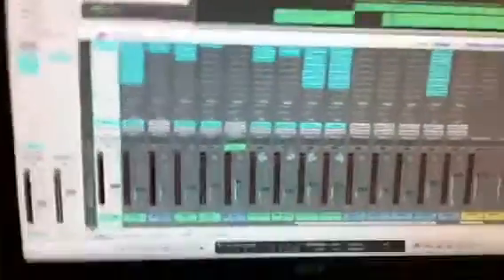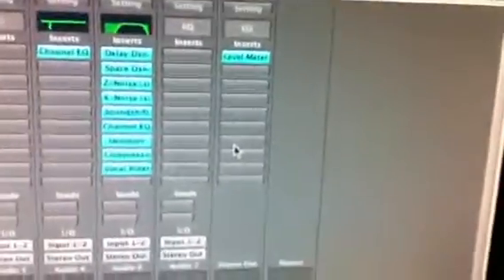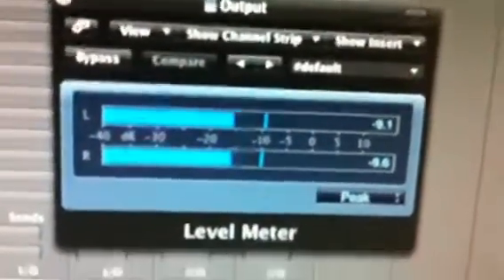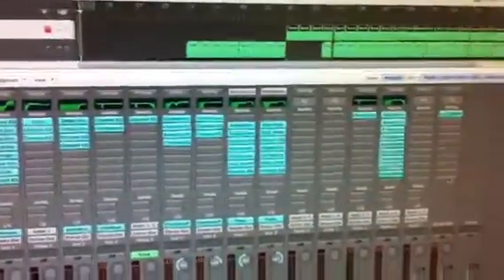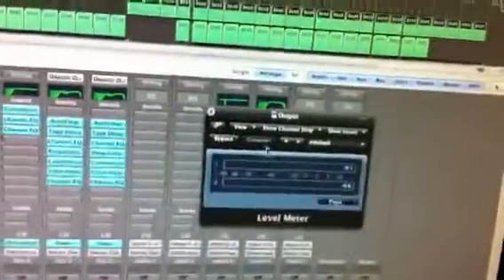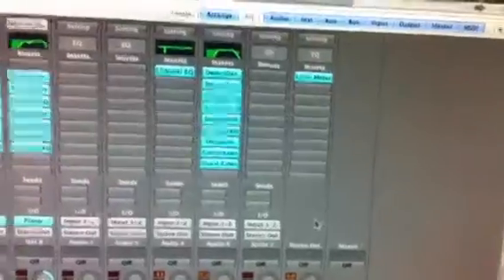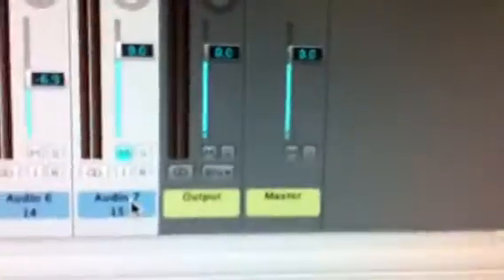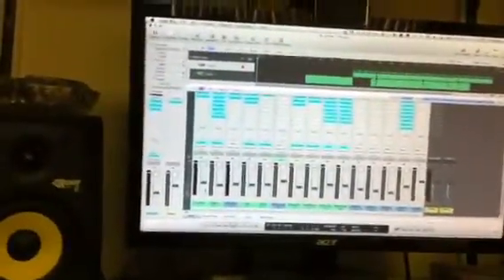Info for Dan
Premaster info.